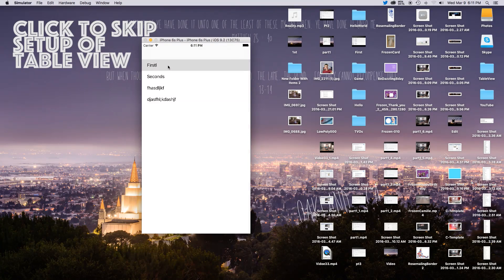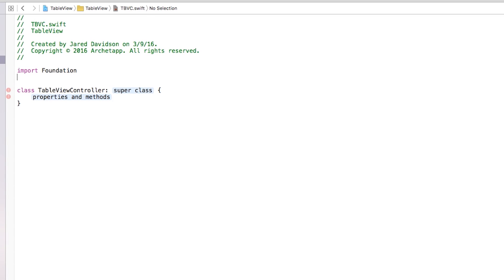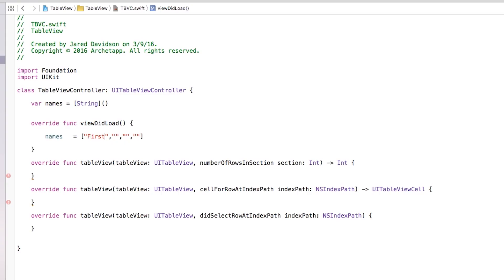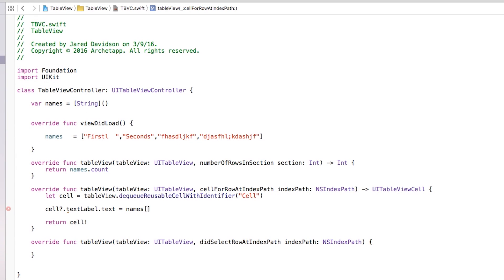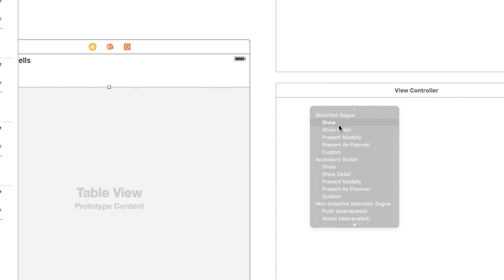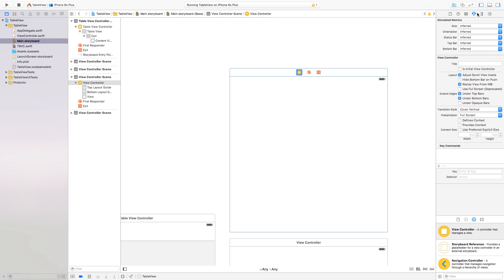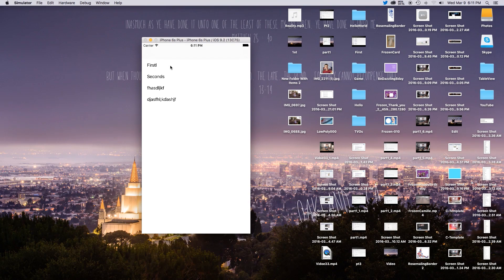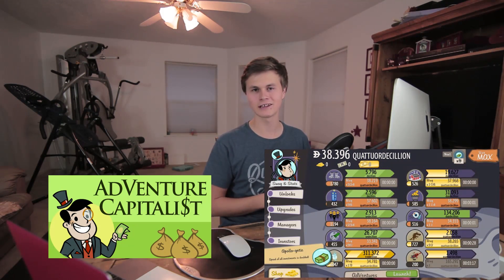Table View Cell to Multiple Views! (Swift 2 in Xcode)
How to use a table view cell to go over to multiple views. Enjoy!

*Swift 2 is now Swift 3 and a lot of changes have occurred. The logic behind these videos are still the pretty much the same, which is why I choose to leave them up, but syntax changes have occurred. Working hard to get these updated ASAP.